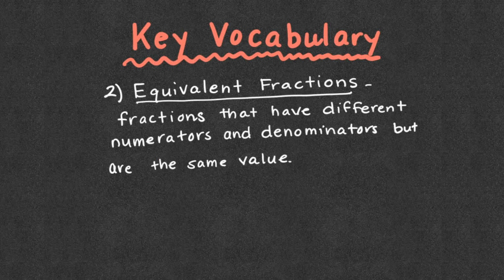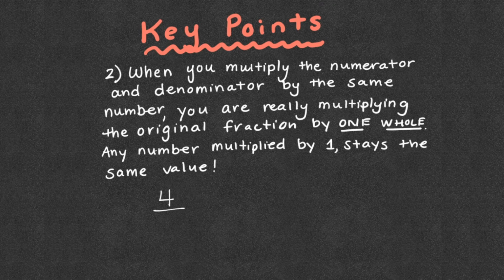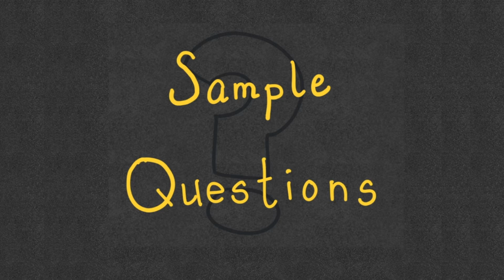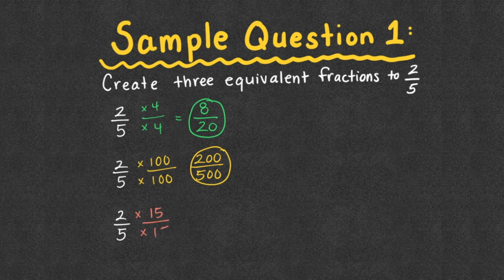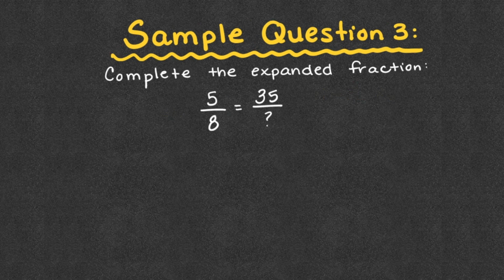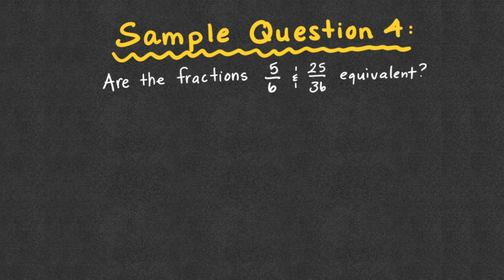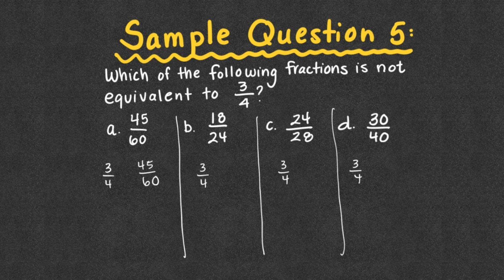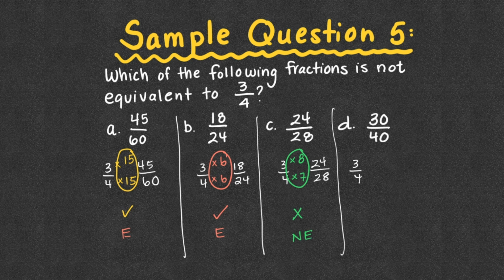ATI TEAS 7 Math Lesson (expanding fractions)